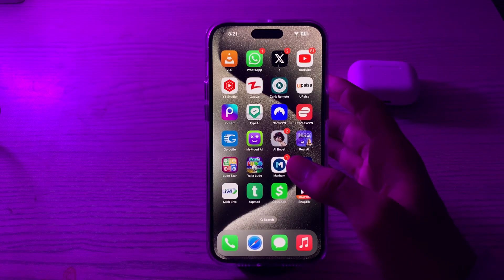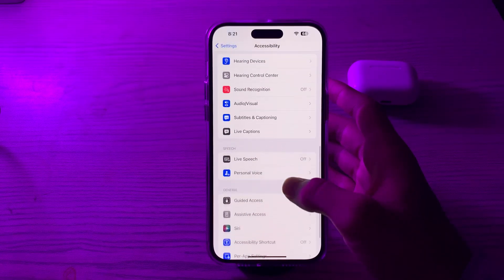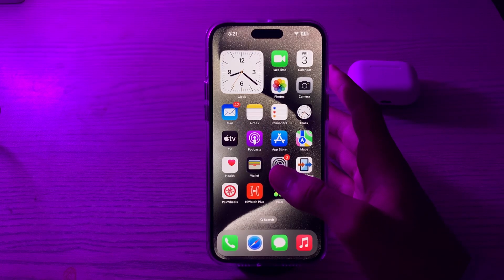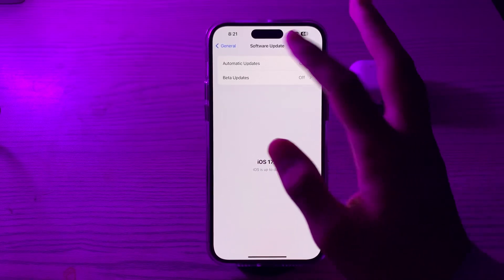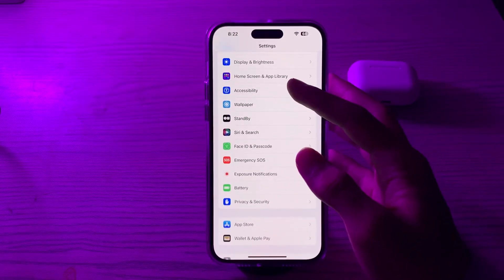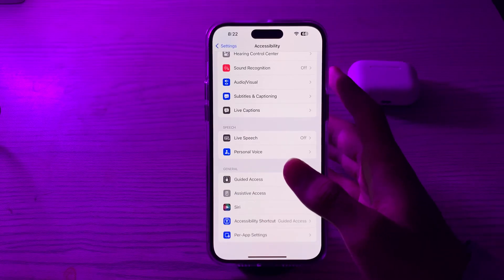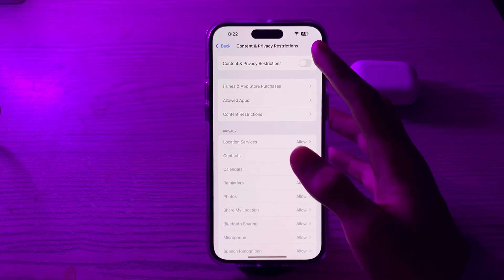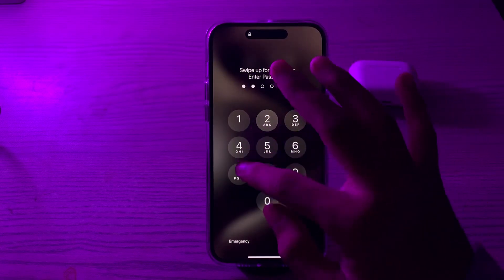How To Fix Guided Access Not Working on iPhone